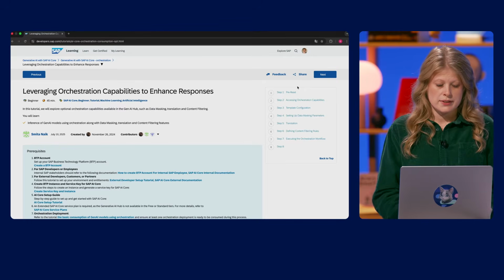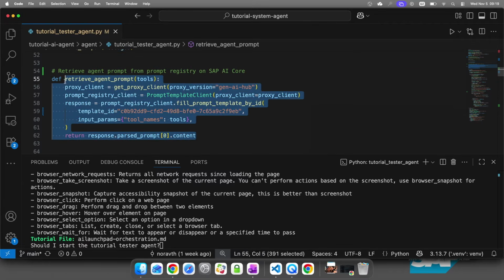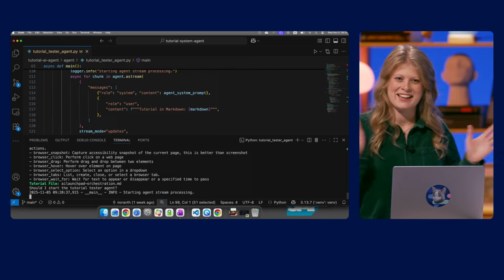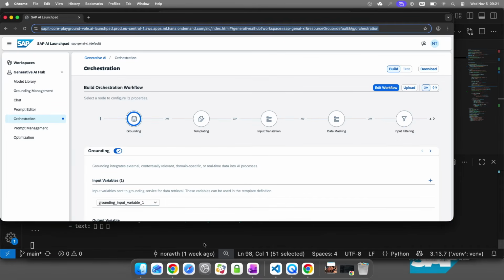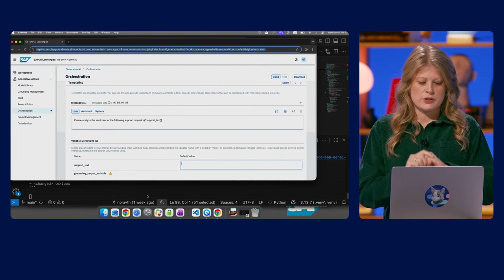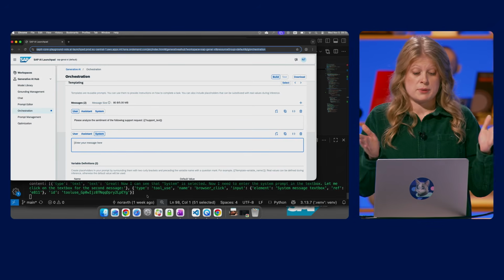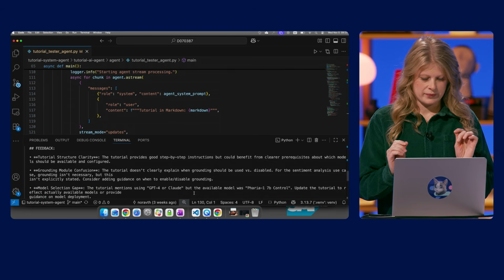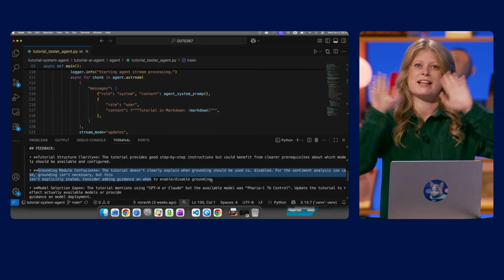Developer Demo: AI Agent Interoperability | Open MCP Tools on SAP BTP | SAP TechEd 2025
See how SAP’s open, agentic stack lets you build practical AI agents – using your favorite tools with governance on SAP BTP.

In this SAP TechEd demo, we show how SAP’s developer experience opens up to the broader agent ecosystem so you can build with the tools and frameworks you prefer, without leaving the SAP BTP trust boundary. The session builds an agent that quality-tests a tutorial automatically, combining model intelligence with real tools like a browser and terminal. This reflects SAP’s newly announced agentic capabilities for developers: open interoperability, enterprise guardrails, and faster delivery from idea to impact.

We define the agent’s “brain” with the SAP Cloud SDK for AI (via Generative AI Hub), select a foundation model, and keep prompts in the Prompt Registry for reuse and governance. Tools are attached through Model Context Protocol (MCP) servers—including a Playwright MCP server for browser automation and SAP-specific MCP servers that give agents authoritative access to UI5/CAP knowledge and actions.

Running live, the agent streams its plan, chooses the right tool (navigate, click, fill), validates state, and loops until the workflow is complete—then returns structured feedback. This agentic pattern aligns with SAP’s TechEd updates: Joule Studio to build/extend agents and skills, A2A + MCP interoperability, and centralized monitoring, so teams move fast while staying compliant.

Speaker: Nora von Thenen, Developer Advocate, SAP

00:02 - Ecosystem open: compatible with many AI agent frameworks
00:19 - Build the agent: tools (browser, terminal, grounding)
01:36 - Implement: SDK, model selection & Prompt Registry
02:19 - Run live: stream plan, choose tools, loop to complete steps
04:54 - Results: agent feedback (grounding module clarity)

About SAP:
As a global leader in enterprise applications and business AI, SAP stands at the nexus of business and technology. For over 50 years, organizations have trusted SAP to bring out their best by uniting business-critical operations spanning finance, procurement, HR, supply chain, and customer experience.